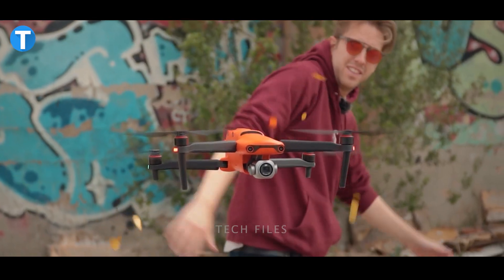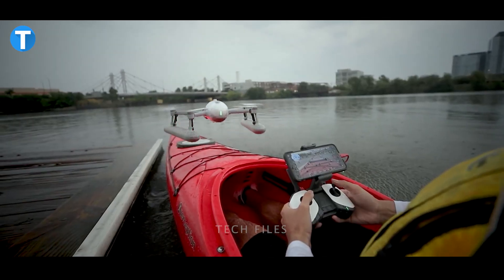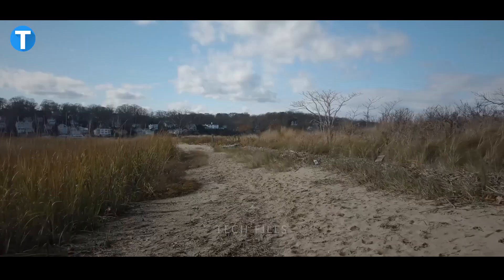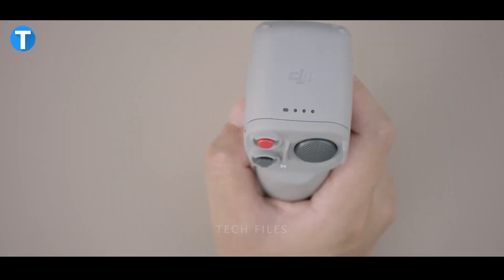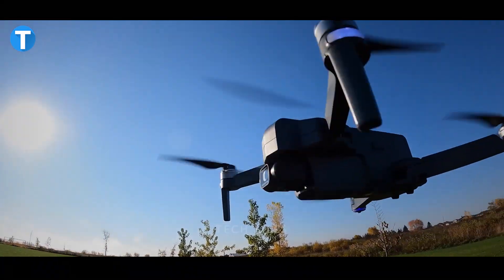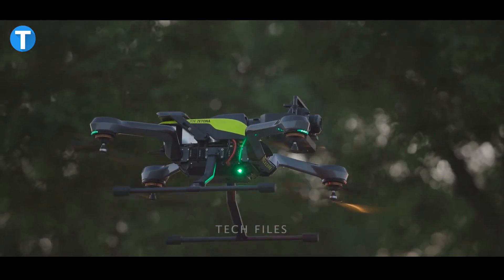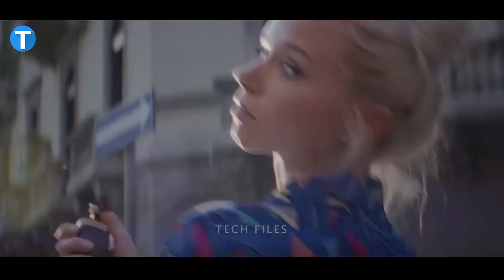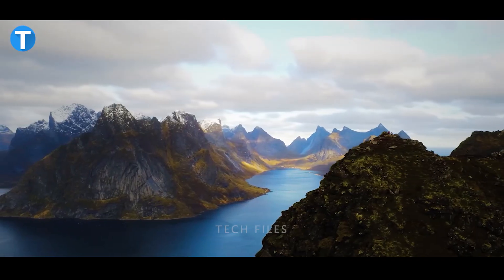15 Incredible Drones You Should See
Do you want to see some cool stuff to make your day? Then, you should have a look at these 15 incredible drones built with advanced technology and next-level artificial intelligence.

Potensic Dreamer Pro Drone

The Dreamer Pro takes aerial photography to a whole new level with its advanced CMOS sensor, which can shoot 4K or 30 fps videos. Its exceptional performance is aided further by a dedicated 3-axis gimbal camera, which ensures steady capture of whatever you are recording from a great height in the sky with the highest stability even when the drone is going up and down. With a control range of up to 2 kilometers and better WiFi image reliability, you get access to live video transmission as well as a terrific flying experience that lets you see the drone’s view in real time.

Poweregg X Waterproof Drone

Your videography skills are about to get better as an online dancer, content creator, or professional videographer. The Poweregg X is a high-performance drone with exceptional results, thanks to a 4K/60fps UHD camcorder that produces high-quality video and stunning 12-megapixel images. This drone features next-level robotics technology capabilities as well as an advanced AI algorithm that helps it achieve a 170 degree field of view and enables accurate and efficient facial recognition as well as deep learning. The PowerEgg X Wizard comes with a full waterproof housing that protects the drone from light or heavy rain while filming, and the water-landing floats add an extra level of fun by allowing PowerEgg X to take off and land on water.